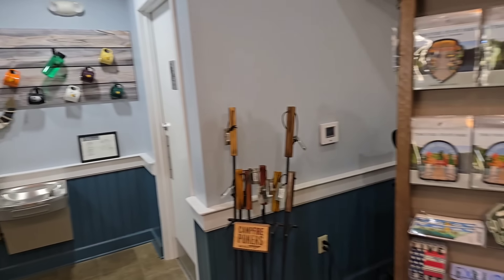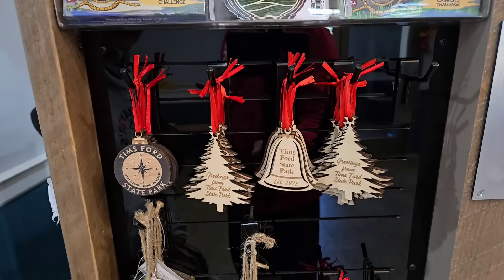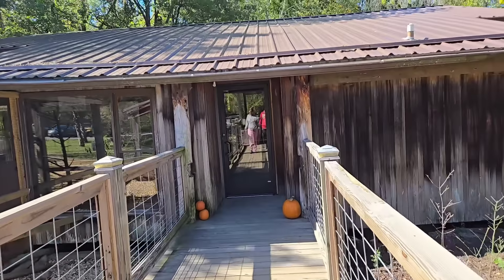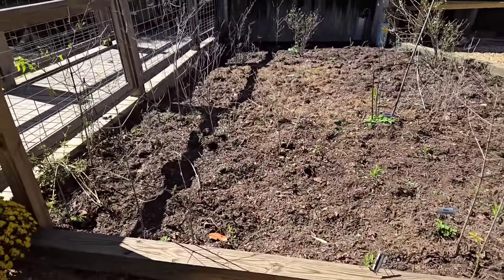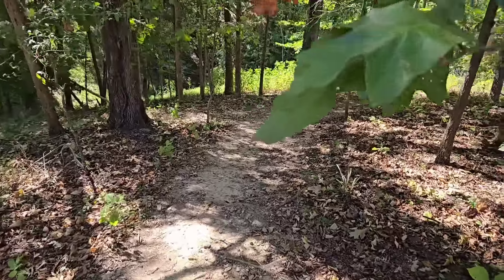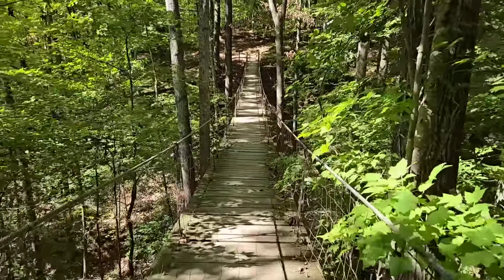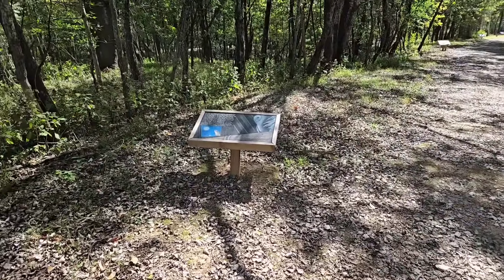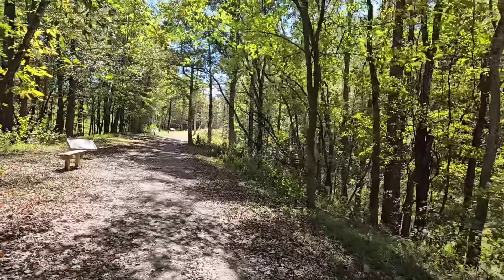Where Is BIGFOOT? Is He Hiding in Tennessee?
Today, we are visiting Tim's Ford State Park. We are so thrilled to have this wonderful park near us. Tims Ford State Park is located in Winchester, TN. It is known for its scenic lake and diverse outdoor activities. You can enjoy hiking, fishing, swimming, golfing, and boating. The park also offers camping and 2-bedroom cabin rentals for people looking to stay overnight. It's a great spot for nature lovers and outdoor enthusiasts. If you want more information about the park, go to their

We now have memberships!

Amazon Wishlist: